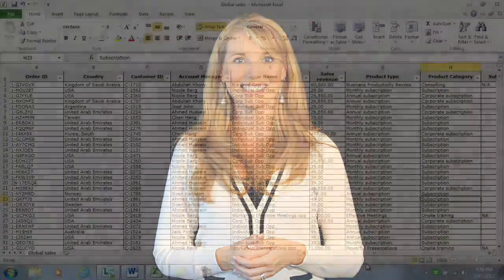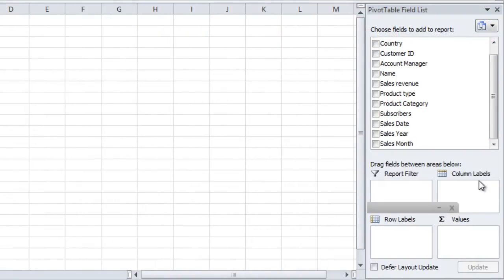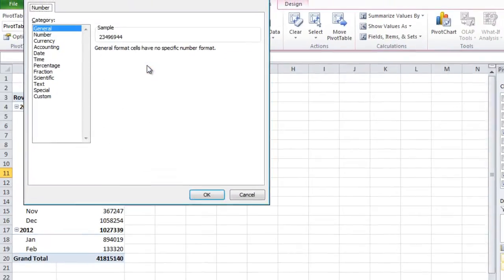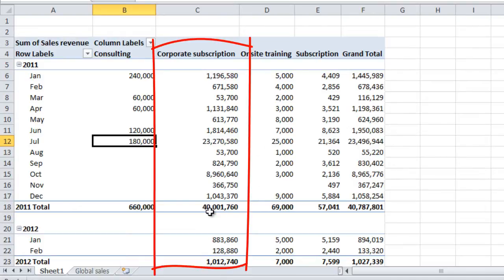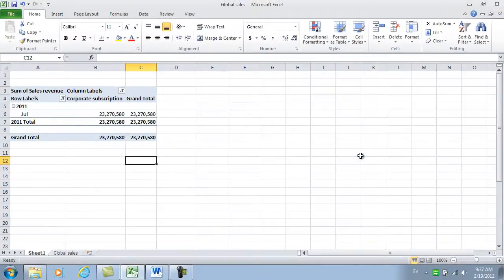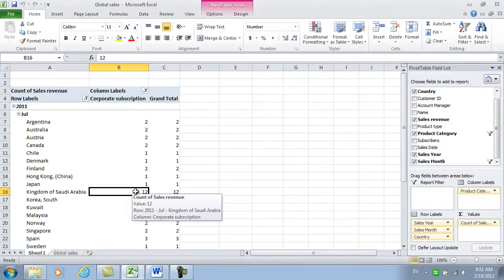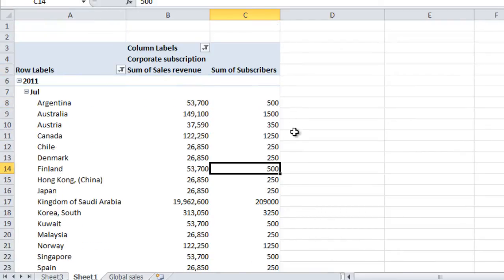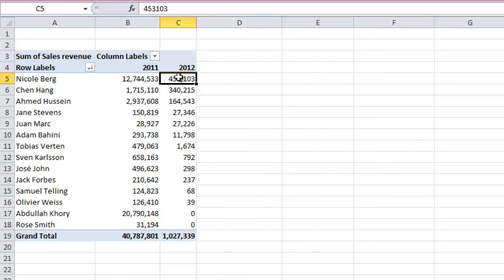Create a pivottable to analyze data in Microsoft Excel 2010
Learn how to analyze data using a pivottable in Microsoft Excel 2010. See how it can effectively be used in real-life to help find answers on best sales representative, best product and best time period. Published by Business Productivity. Instructor Ulrika Hedlund.